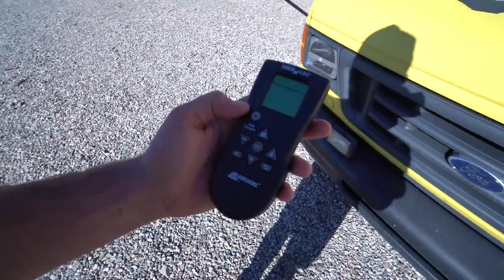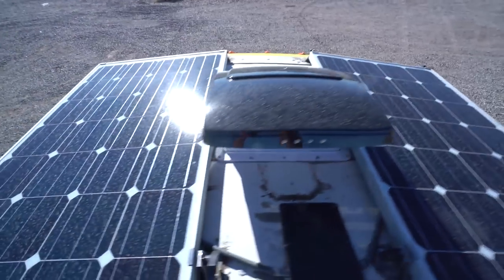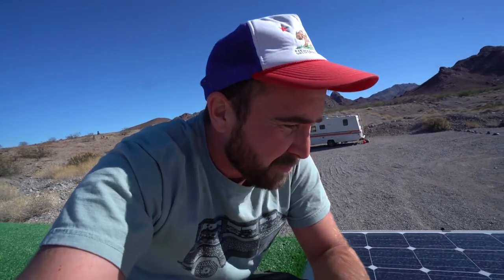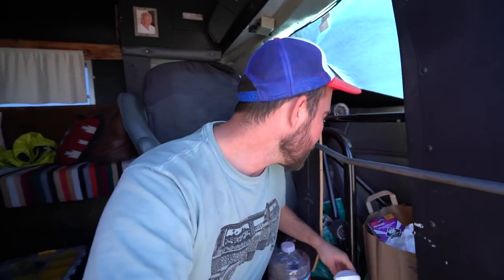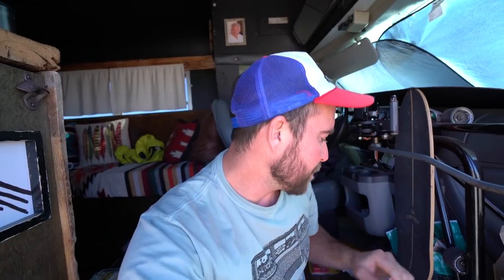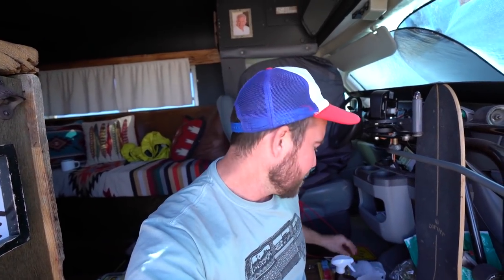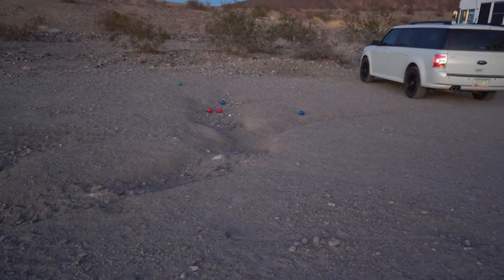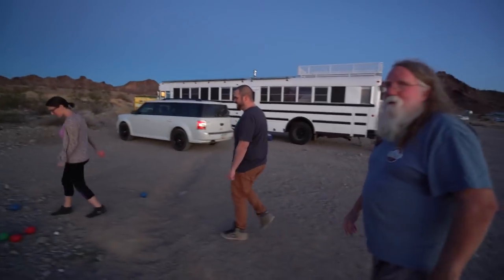NOMAD TIPS + SKOOLIE TOUR (Custom Bus Conversion)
Vlog #361: Show a couple nomad tips regarding organization and hygiene, then take a skoolie tour of a sweet custom bus conversion, then play a little bocci ball :)

MY GEAR:
Vlogging + Photography Camera

ADVENTURE GEAR:
2 Way Radio
Electric Skateboard